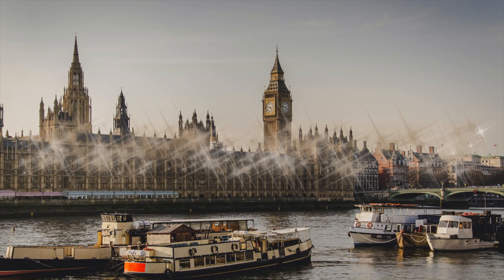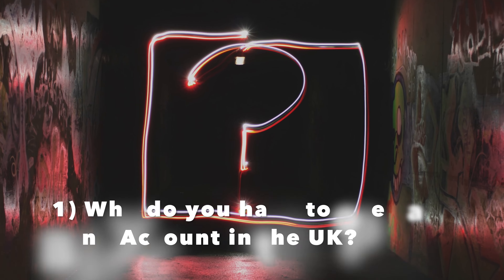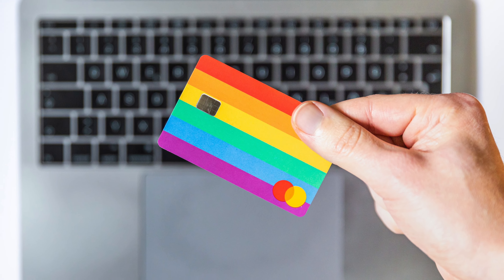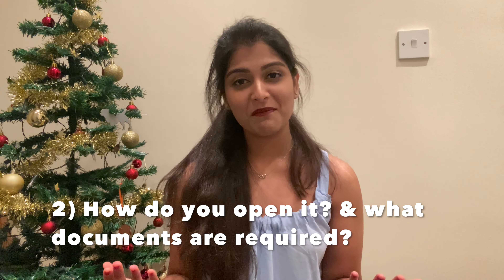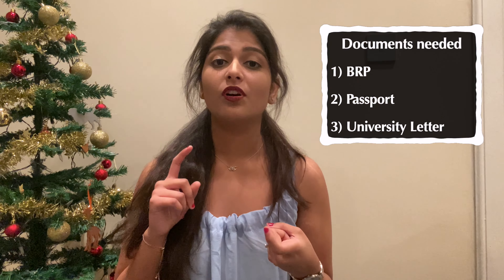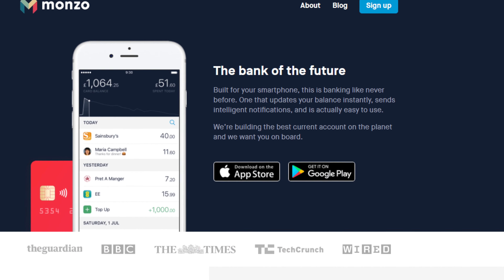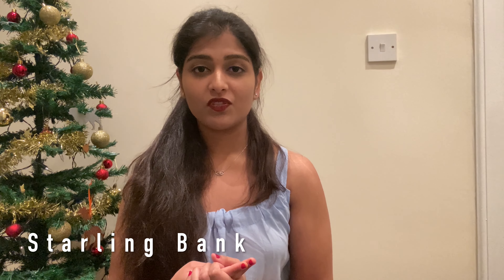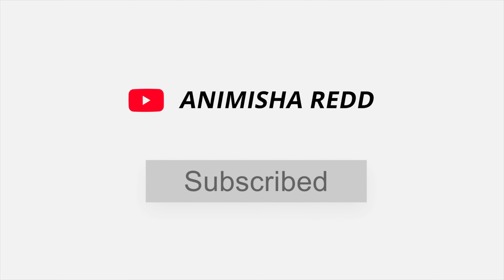How to open a student bank account in the Uk | International student vlog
From this video, you can find how to open a bank account in the UK as an International Student.

Below are the topics (0:00​) I covered in this video:
1) Why do you have to open a Bank Account in the UK? (0:26)
2)  How to open a bank account in the UK? (1:30)
3) What are the documents required for opening a bank account in the UK? (2:23)
4)How long does it take to open a student bank account in the UK? (2:35)
5) What are Digital banks in the UK (3:29)
6) New and Interesting banking features in the UK (4:00)

Enquires